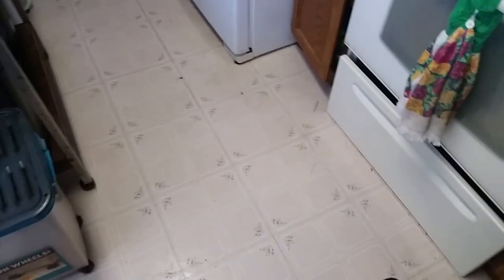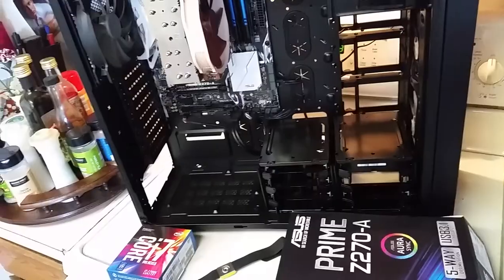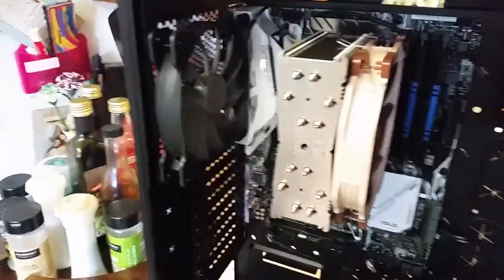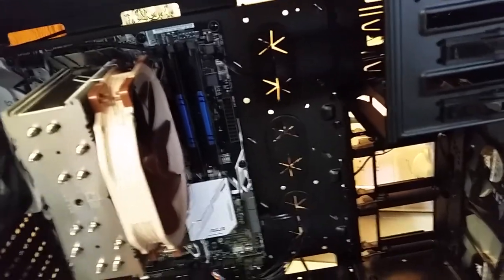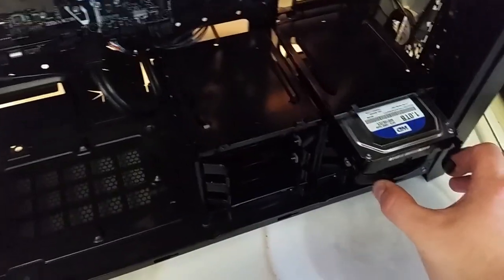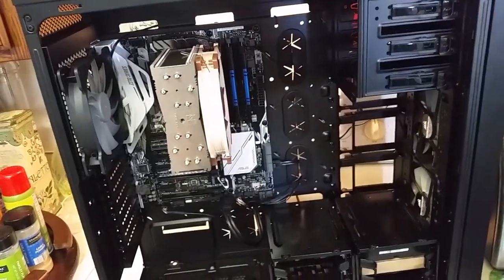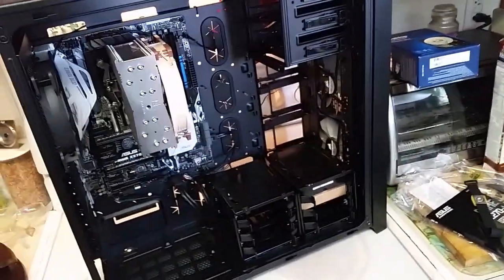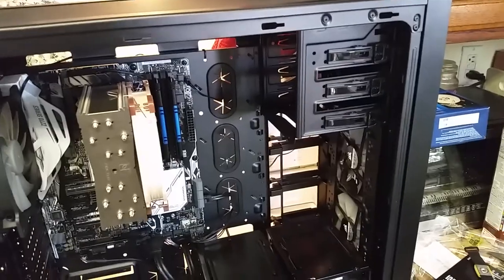Working on a new Gaming Rig!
I'm building a gaming PC for the first time ever. In this video I show some of the components and features PC will have.